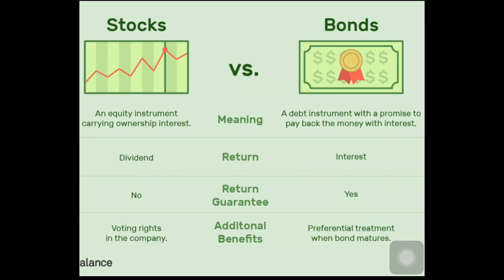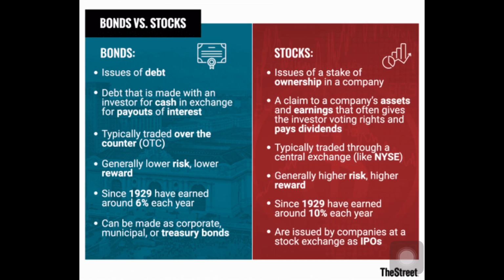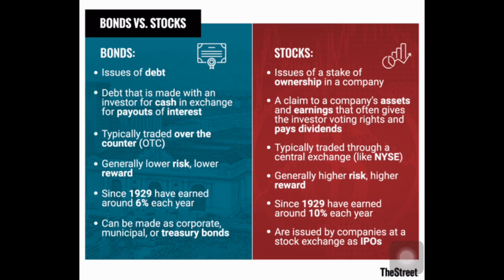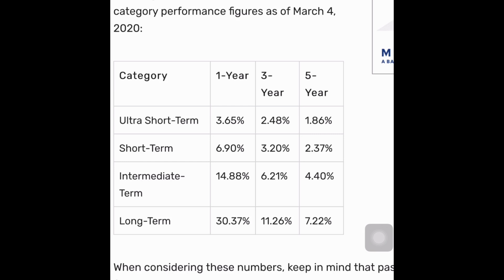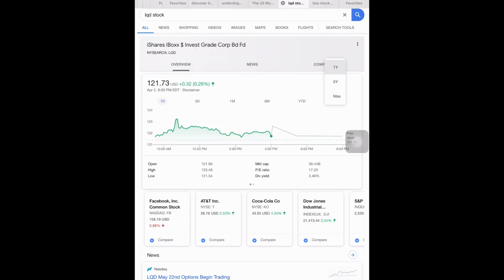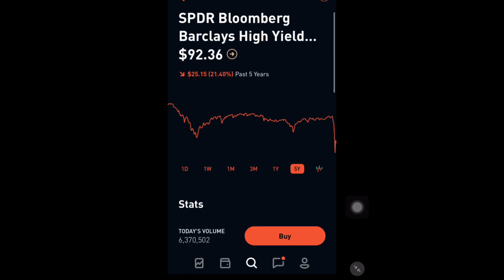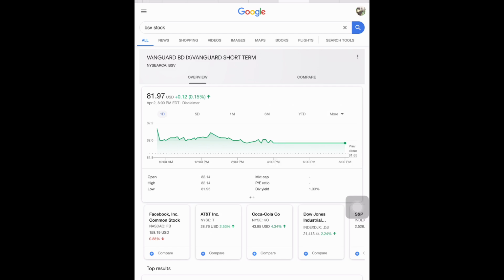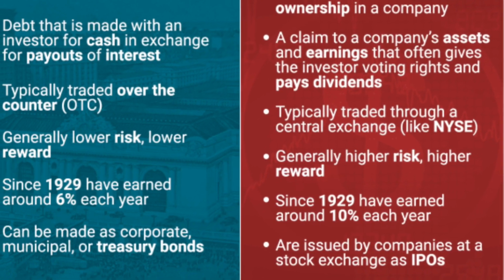How To Invest In BONDS With Robinhood SAFEST Investments Recession-Proof Stocks VS Bonds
Open a Webull brokerage account and receive ONE (1) free stock valued between $5-$500! Deposit ANY amount and get an additional free stock valued between $12-$1400! 2 FREE STOCKS In Total:

Become a Discover Cardmember and get a $50 Statement Credit with your 1st purchase within 3 months + 2% & 1% Cash Back FREE Money

Join Robinhood and we'll both get a FREE Stock!

Your free stock is waiting for you! Join Robinhood and we’ll both get a stock like Apple, Ford, or Facebook for free. It's Free!

Get $10! to use for your investments with M1 Finance ONLY this month! With M1, you can automatically invest in what you want for free. Try it today! Why would you not want $10 to begin your investing journey with M1 finance?